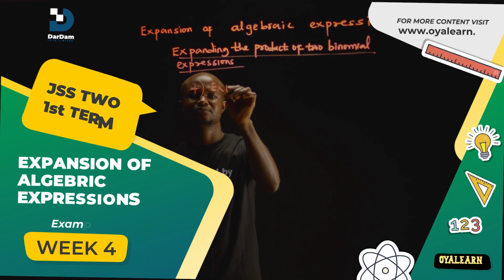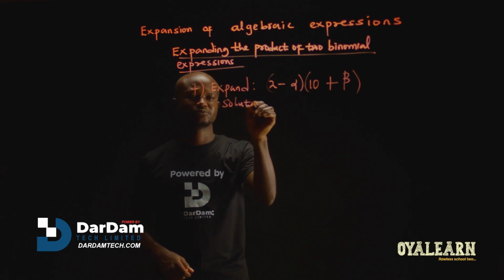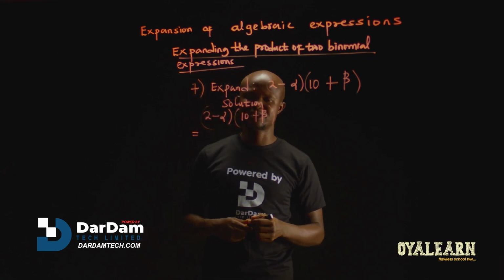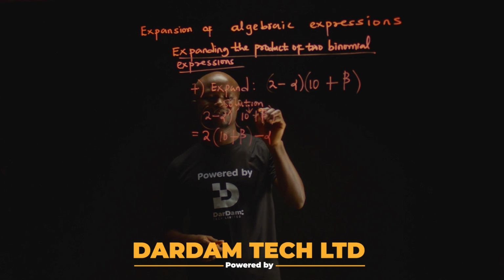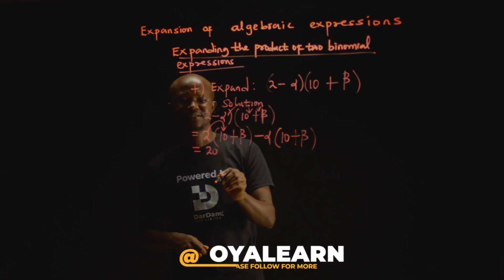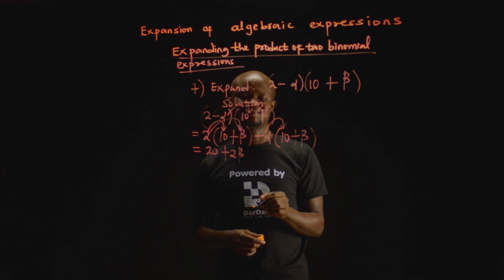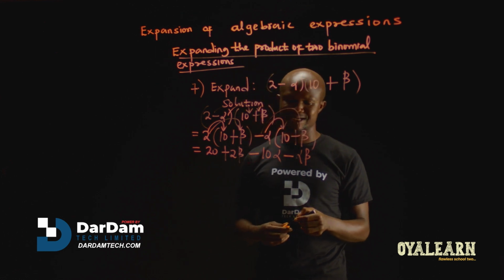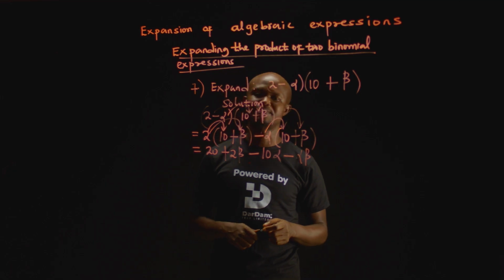JSS2 | Factorization of algebraic expressions | Expanding the product of two binomial expressions |7